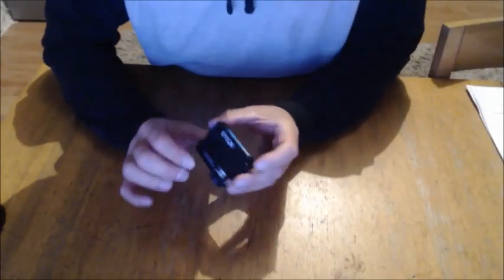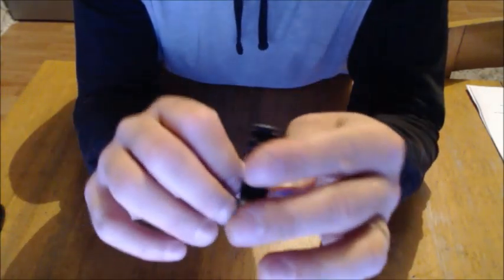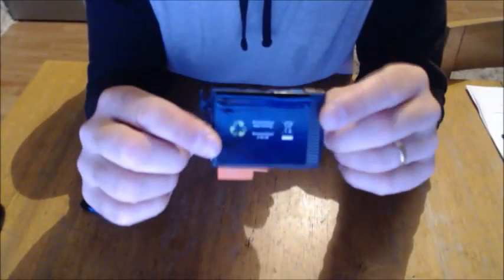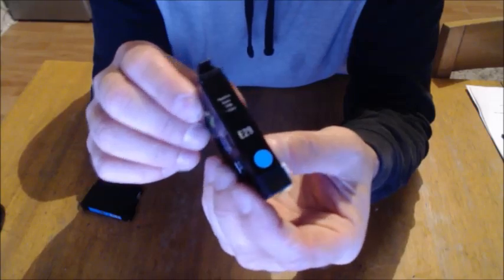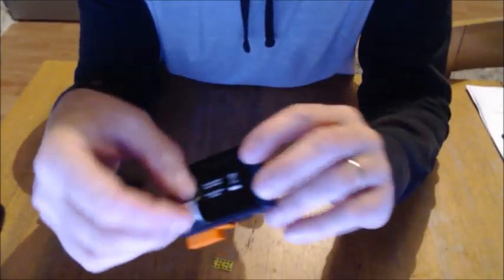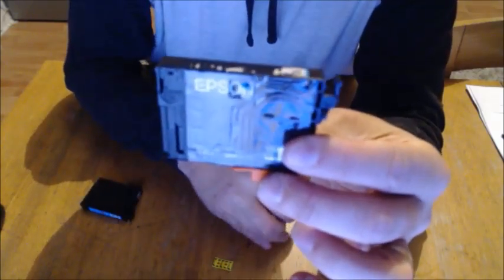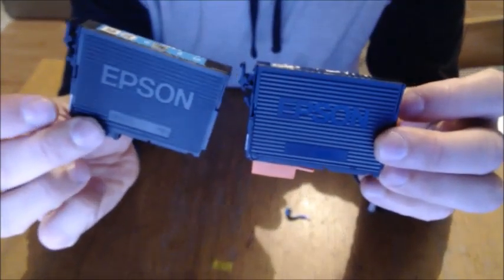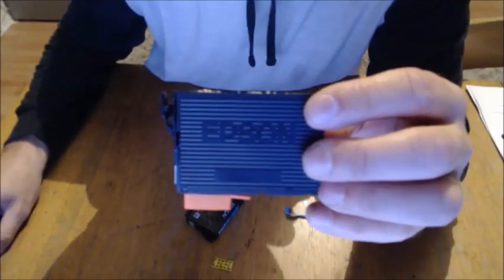Epson ink 29XL the big ripoff Cartridges at PC World rip off share everywhere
Epson Ink Cartidge number 29XL is being sold at PC World for £19.99 in a pack of 4.
If you buy a pack off Epson 29XL in regular Epson packs it will cost you £44

God

GODS SHOP!

Learn more.
See More.
Believe more.

The only God that will ever answer you. EVER!!

It's True God is from England and he is really Good.
Just join the fun with no commitments at all and God will make your life better with Common Sense.
yay

GTGO